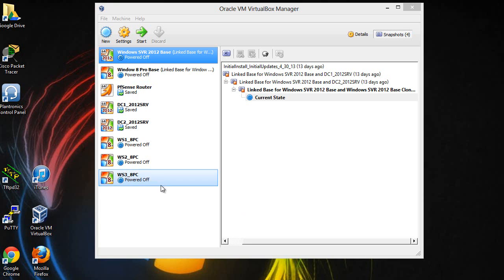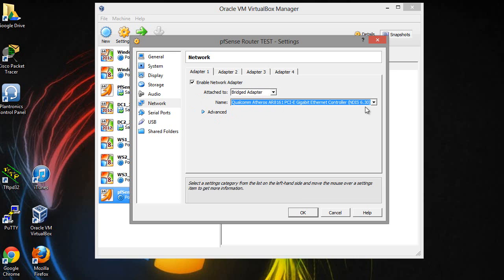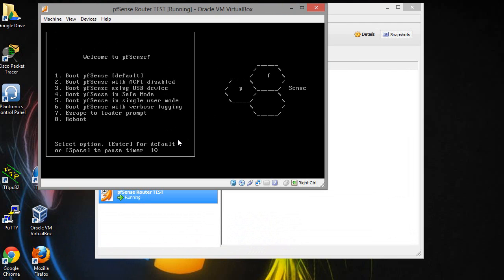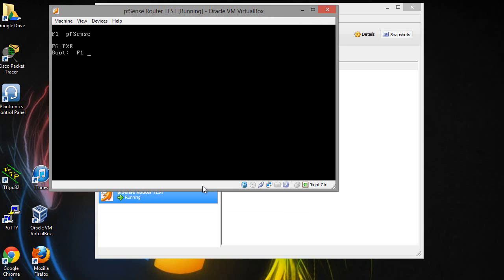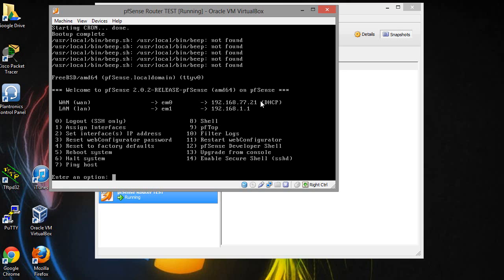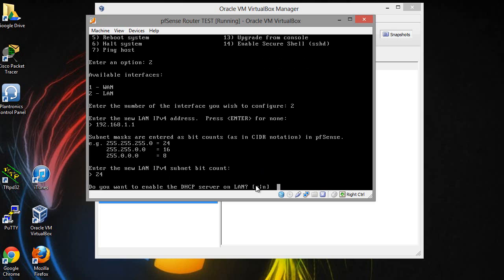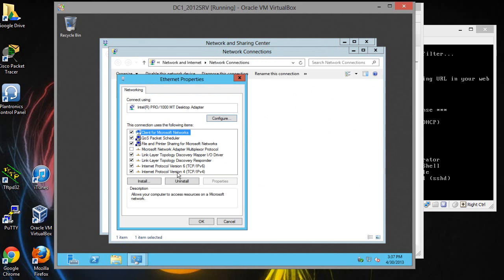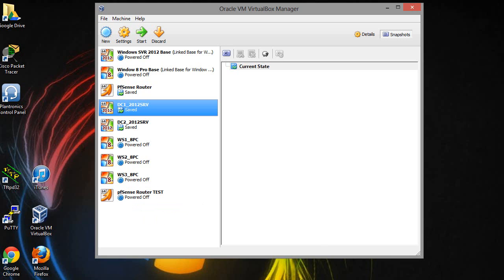3 - MCSA Prep. - Setting Up PfSense In VirtualBox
Like and Subs are Appreciated. Feedback is Welcome!

Tags and Stuff: PC, Jorge Almazan, Cisco, CCNA, CCENT, IT, technology, certifications, ccna lab, networking